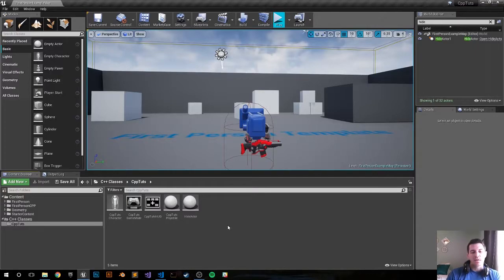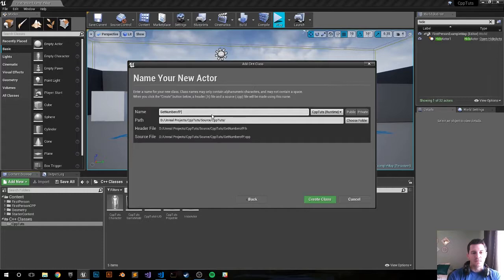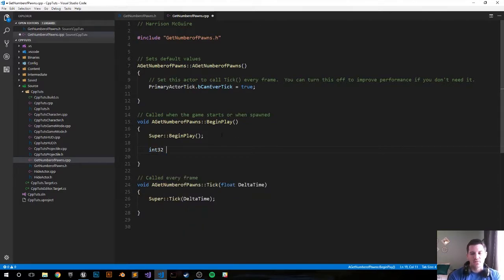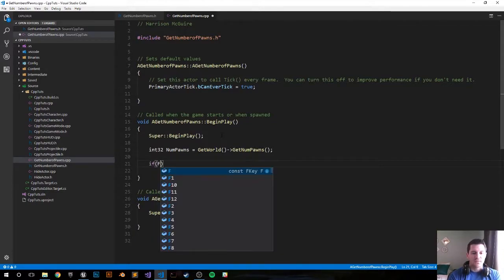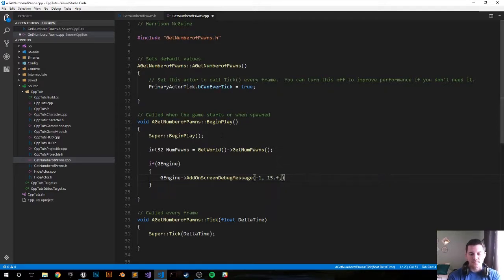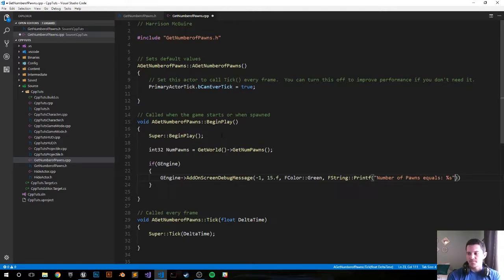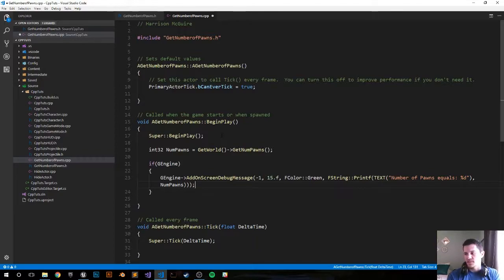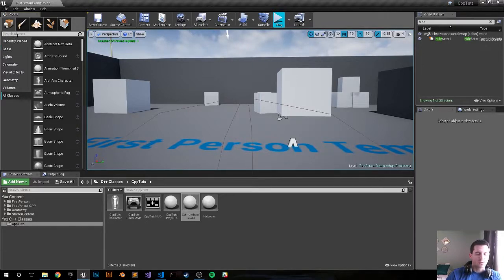Unreal Engine 4 C++ Tutorial: Get Number of Pawns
This is a simple tutorial on how to get the total number of pawns in a scene